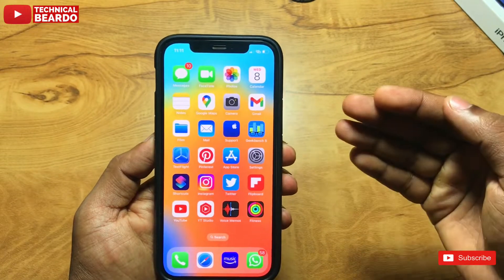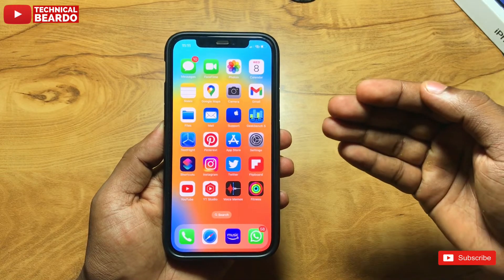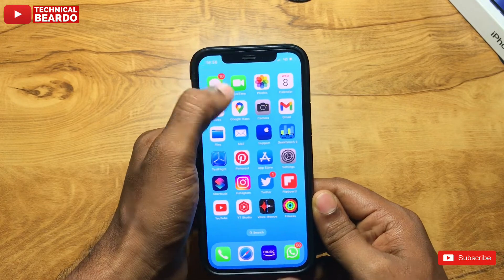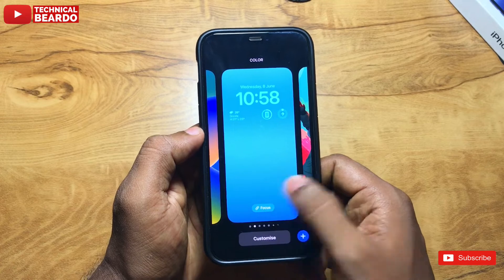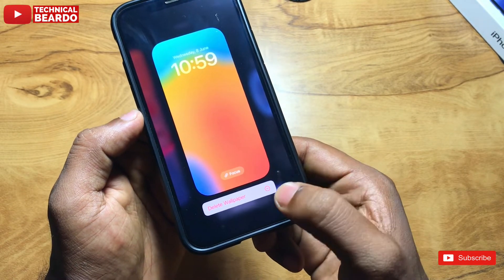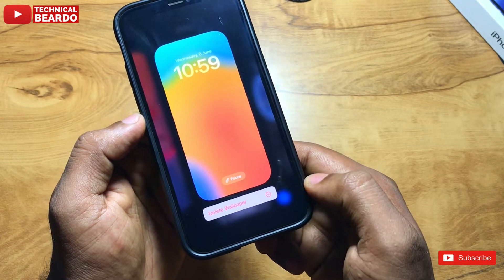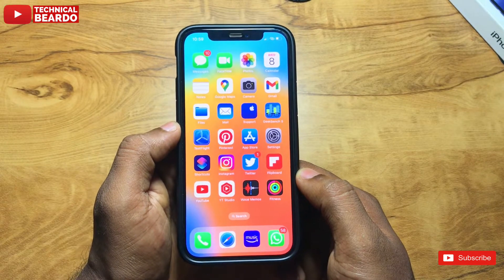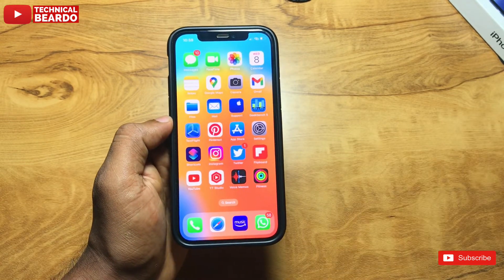How To Delete Wallpaper in iOS 16 on iPhone I Remove iOS 16 Wallpapers in iPhone I Technical Beardo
How to delete Wallpaper from iOS 16 in iPhone. Remove iOS 16 Wallpapers from iPhone.

Want to connect and share issues related to iOS? Contact below

About Video:
In this video, I have shown how you can edit and delete wallpaper in iOS 16 on iPhone. Due to new update we create a lot of wallpaper for excitement and now to clear those unwanted wallpaper there is a way. watch the video full and know how you can remove wallpaper from iPhone running iOS 16.